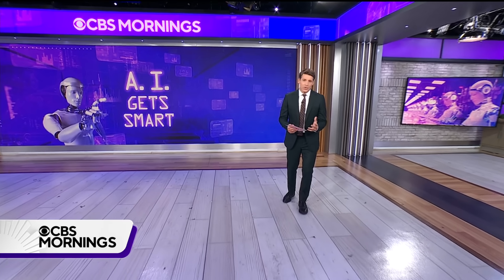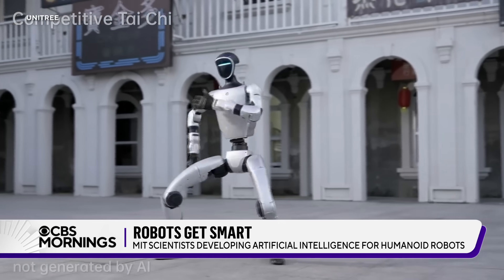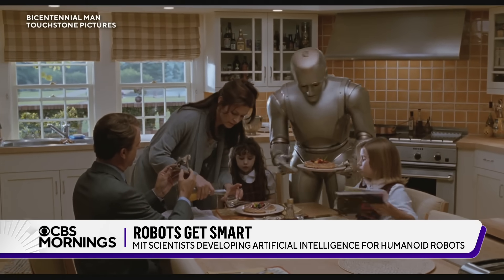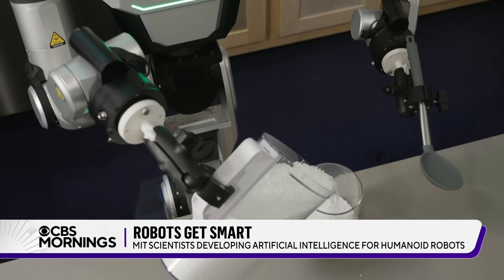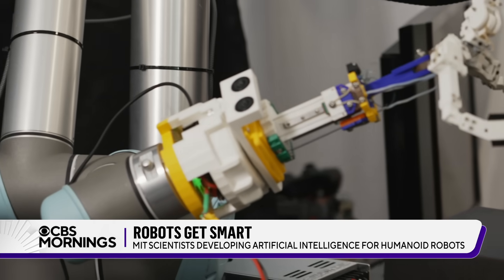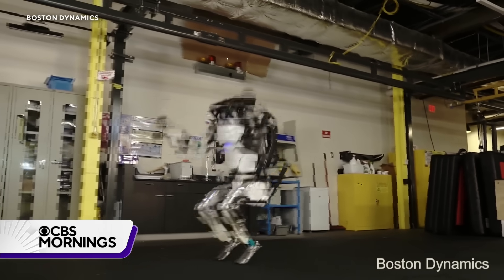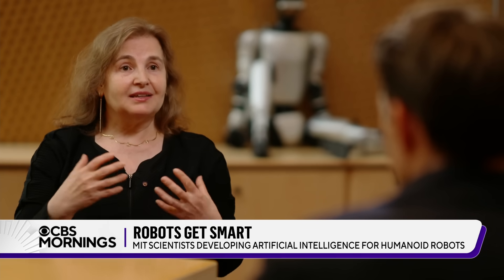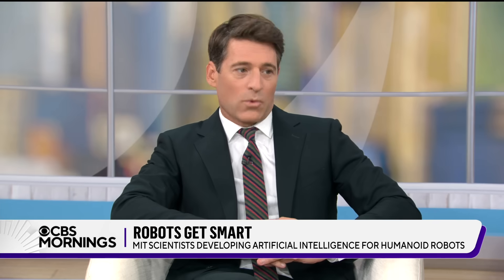Robots powered by AI could soon be part of daily life, MIT professor says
We've seen what AI can do on screens creating art, chatting and writing. Now, experts say it won't be long before we're interacting with AI-powered robots in the real world every day. MIT professor Daniela Rus talks about what's possible and what's safe.